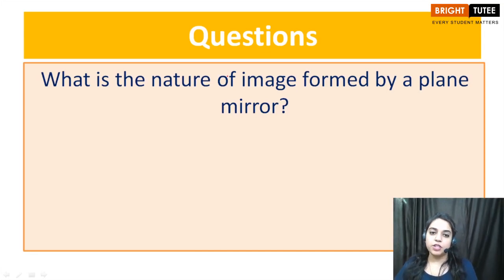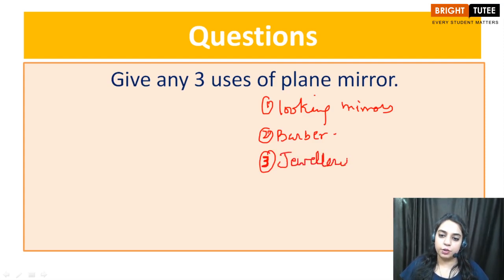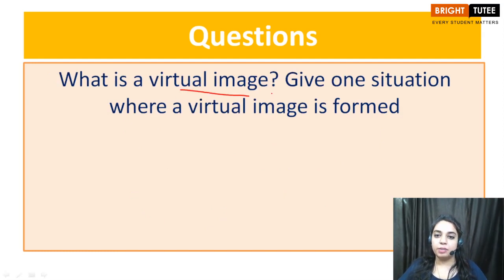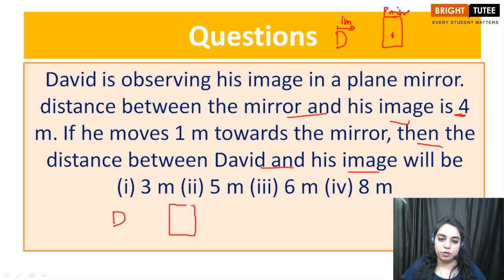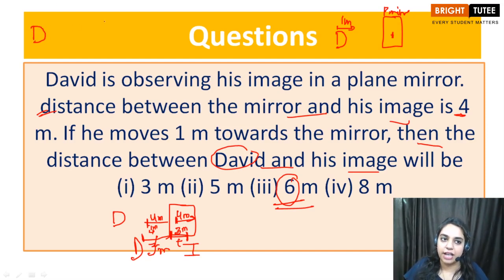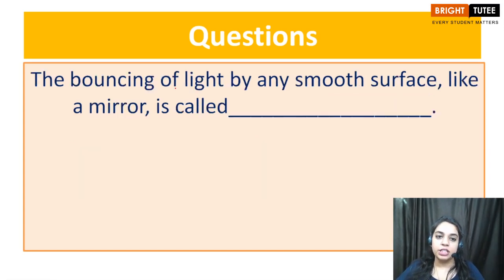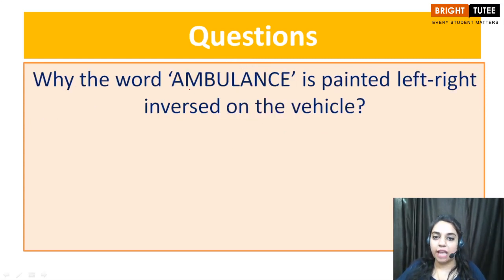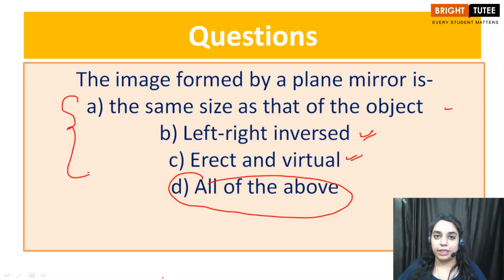03 2 Right or Left! Part 2